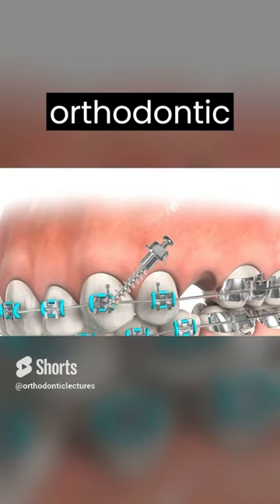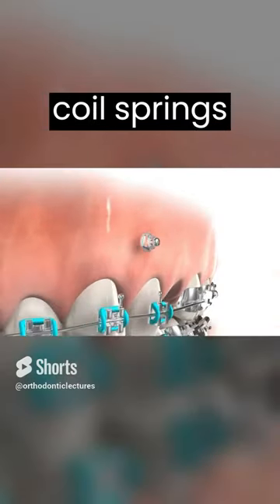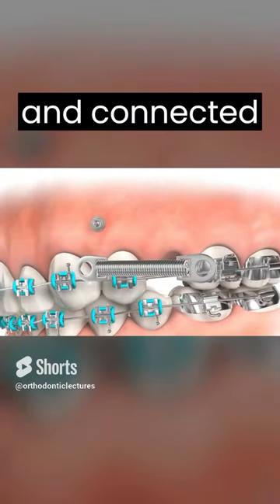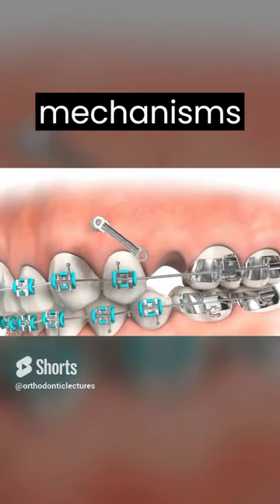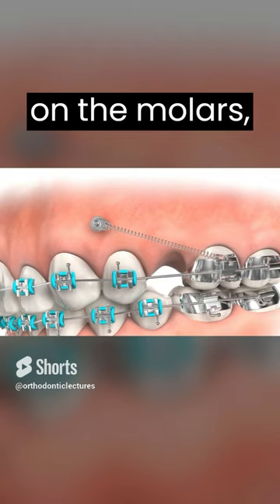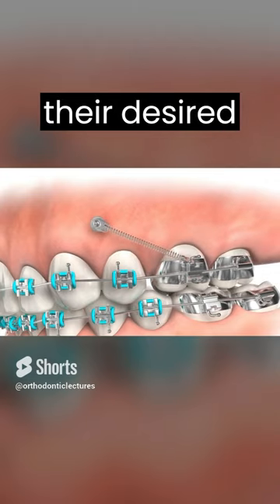TADs 1 : The next level Orthodontic treatment technique